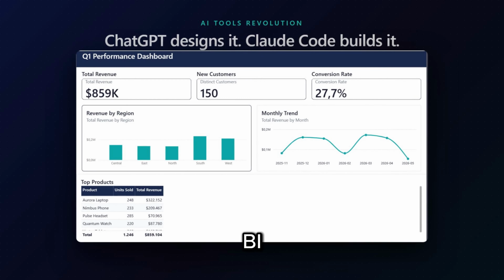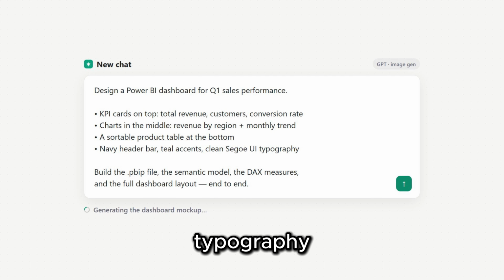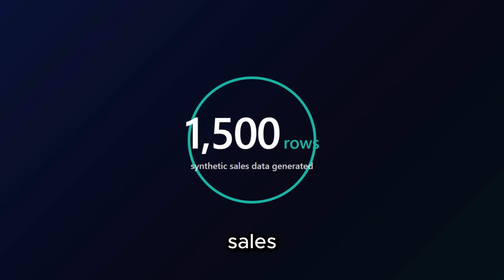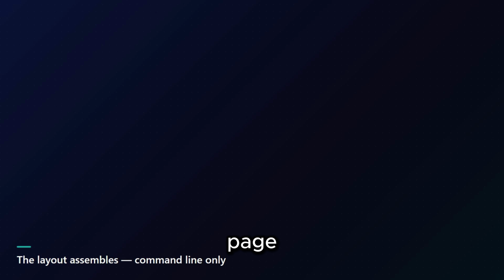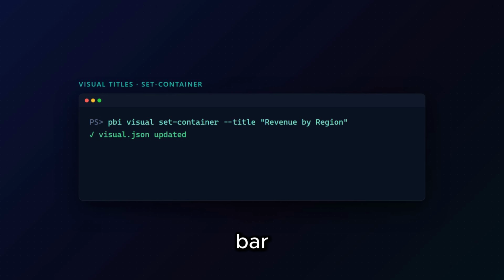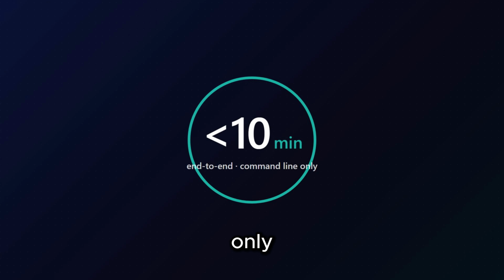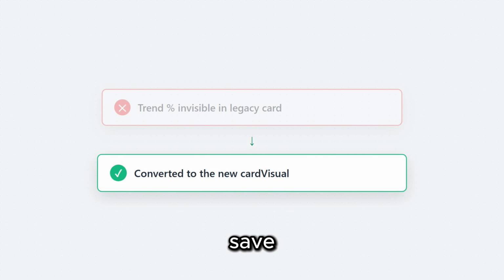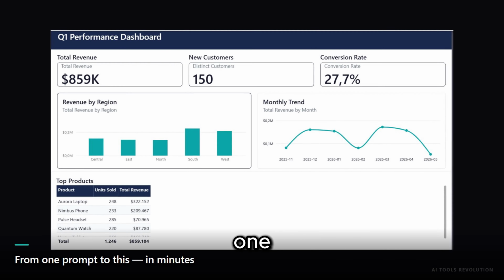I Built This Entire Power BI Dashboard With THIS 1 Prompt in Under 10 Minutes (No Designer)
ChatGPT designed it. Claude Code built it. I didn't click once — one prompt produced the .pbip file, the semantic model, 15 DAX measures, and the full dashboard layout in under 10 minutes. Here's the entire image-to-dashboard pipeline, including the 4 things that broke and how they got fixed.

What you'll see:
  • One prompt → a complete Power BI dashboard (no Figma, no designer, no clicking)
  • ChatGPT generating the dashboard mockup as the blueprint
  • Claude Code driving pbi-cli to build the semantic model + 15 DAX measures
  • The real Power BI file: 9 visuals, 1,500 rows, navy/teal custom theme
  • The honest part — 4 real bugs and the exact fixes
  • Final result matches the ChatGPT mockup, pixel-close

Chapters
  0:00  The promise: one prompt → whole dashboard
  0:16  Step 1 — ChatGPT designs it (live prompt)
  0:44  No Figma, no designer, no review meeting
  0:50  Step 2 — Claude opens an empty .pbip
  0:52  Why .pbip works: just files on disk
  1:05  1,500 rows of sample data, 8 columns
  1:14  One command: Power Query M → pbi-cli
  1:31  Real Power BI — the semantic model & 15 DAX measures
  1:45  Step 3 — the report assembles itself
  2:22  Custom theme: navy + teal, Segoe UI
  2:54  What actually broke (4 real fixes)
  3:26  The payoff: real Power BI, matches the mockup
  3:44  One prompt to this — in minutes

  Who this is for: data analysts, BI developers, and anyone who builds
  Power BI reports and wants to cut hours of dragging and clicking down to
  minutes with AI.